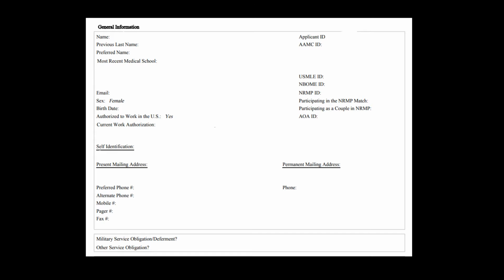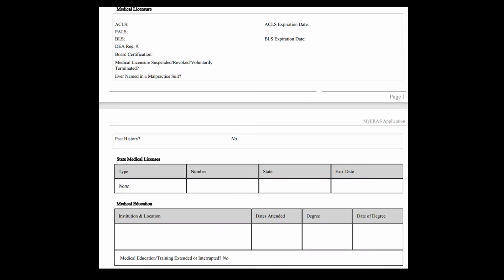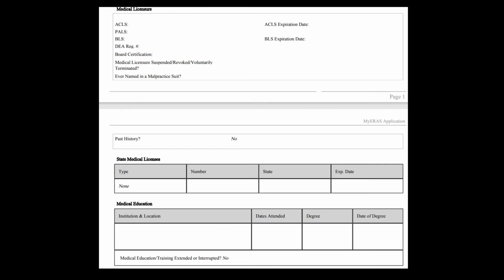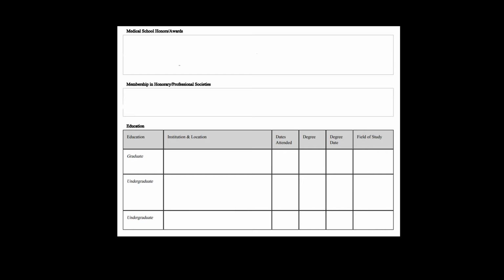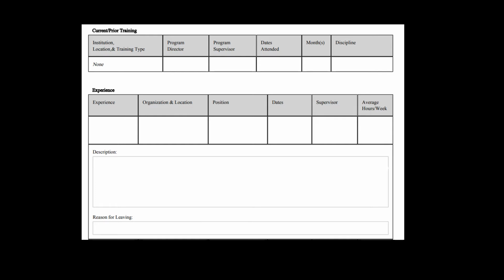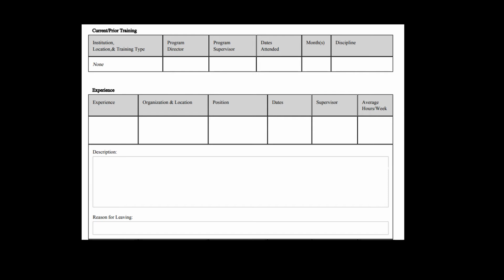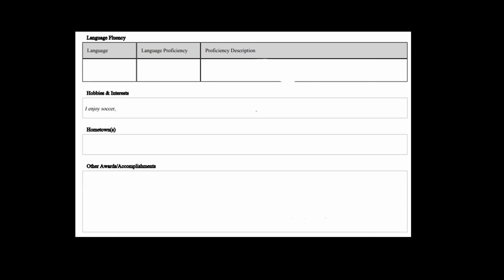ERAS application (components)